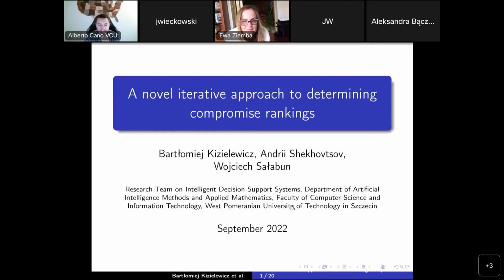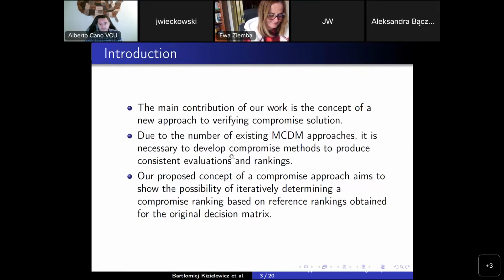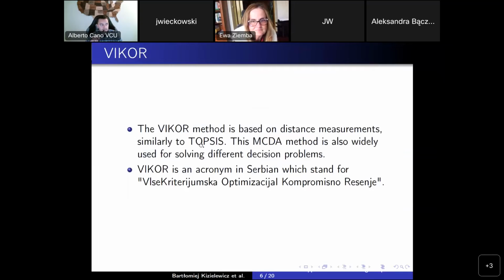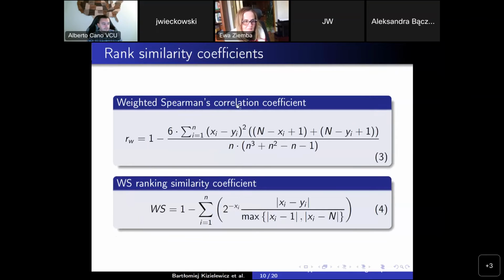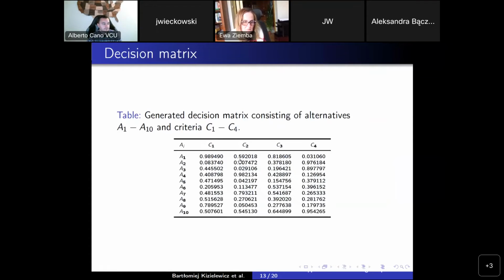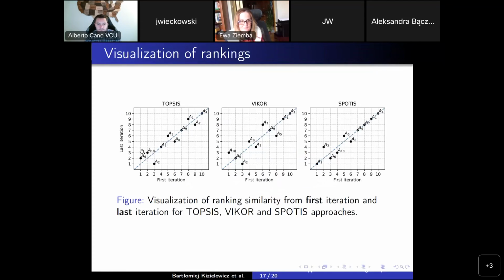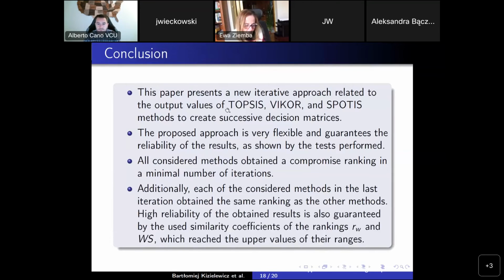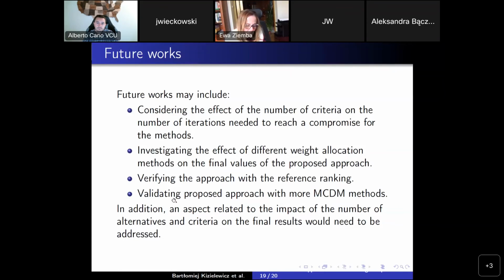AIST+DSH+ISM'22 Workshop: Presented by Jakub Więckowski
Advances in Information Systems and Technologies + 4th Workshop on Data Science in Health, Ecology and Commerce + 17th Conference on Information Systems Management

Title: A Novel Iterative Approach to Determining Compromise Rankings
Authors: Bartłomiej Kizielewicz, Andrii Shekhovtsov & Wojciech Sałabun
Speaker: Jakub Więckowski